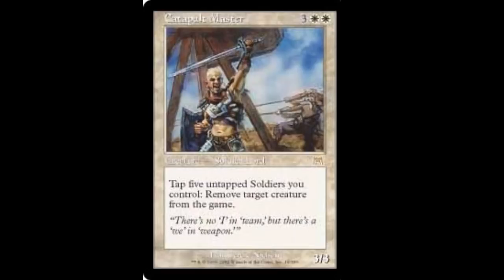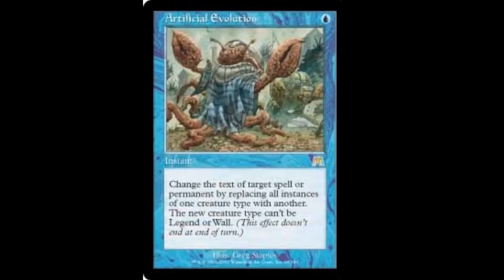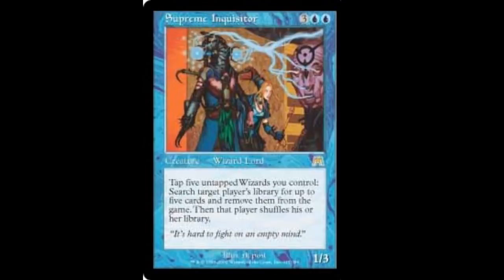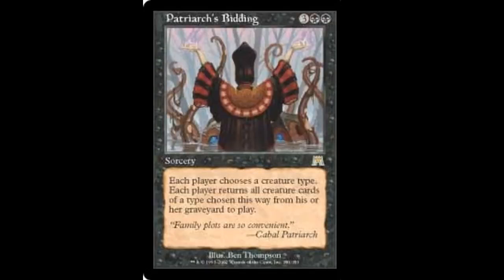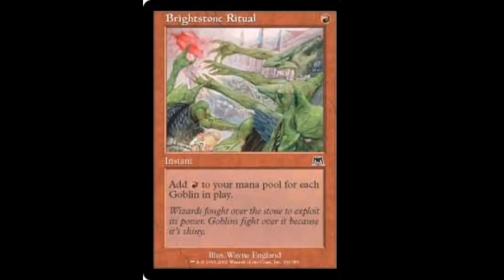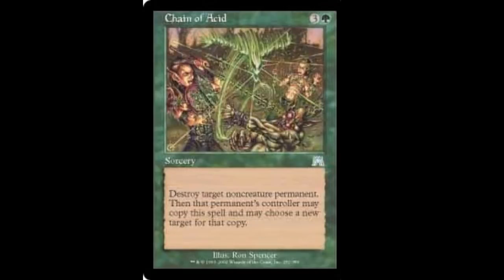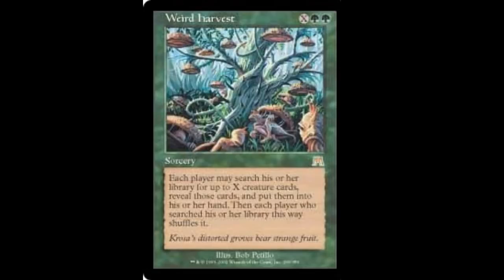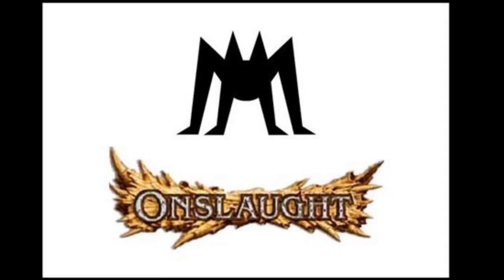Day 73 - Onslaught EDH Review